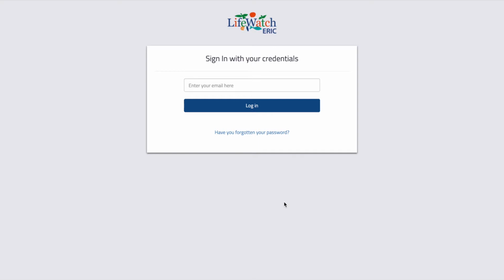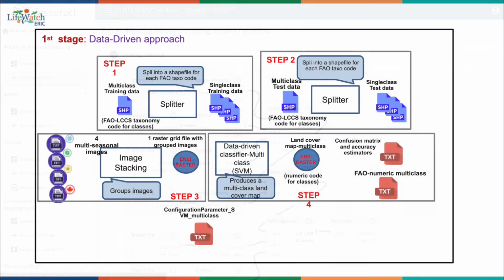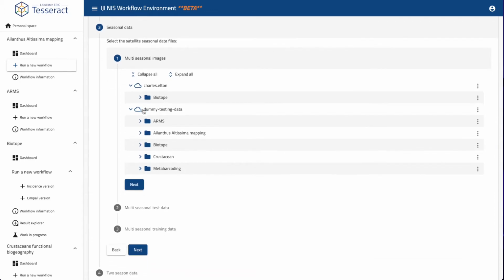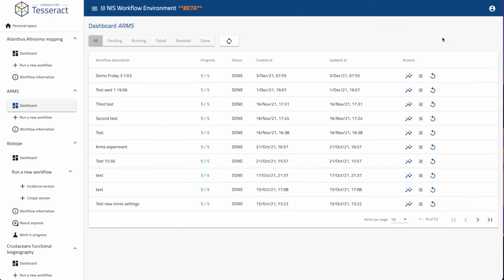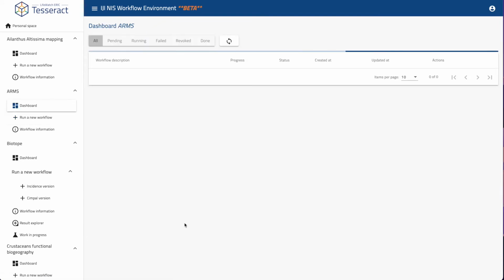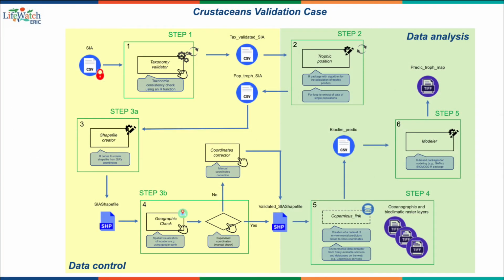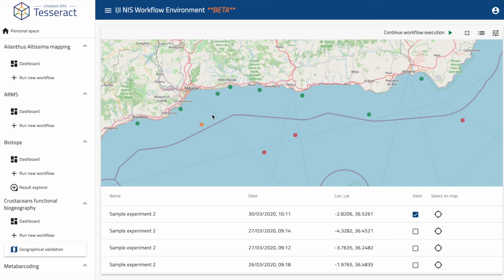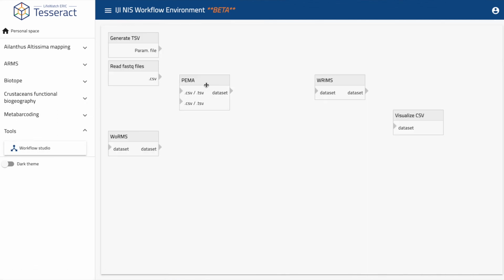2021.12.07 - LW Update ERIC Tesseract - IJI NIS Workflows